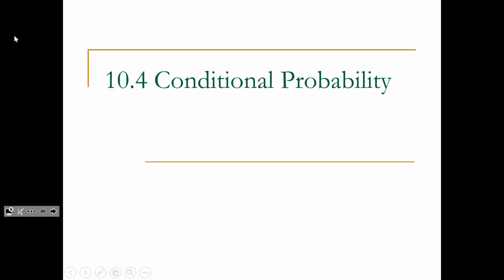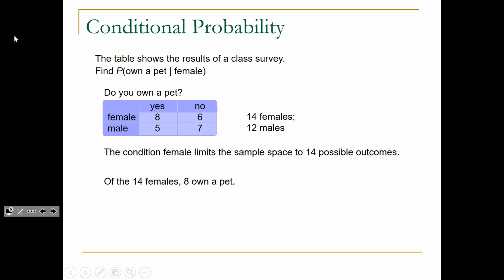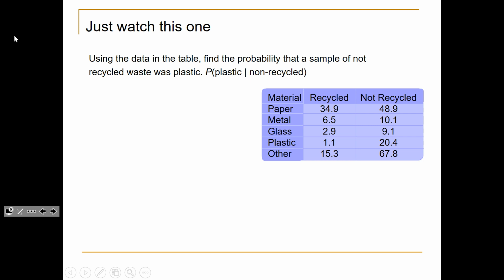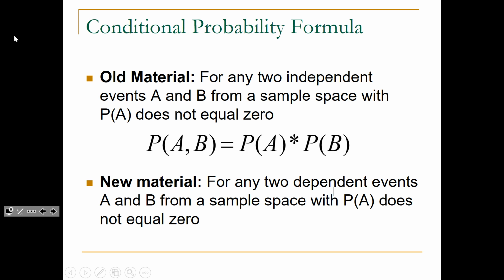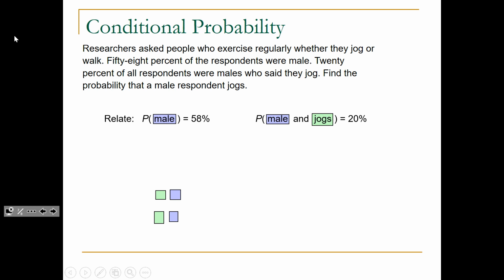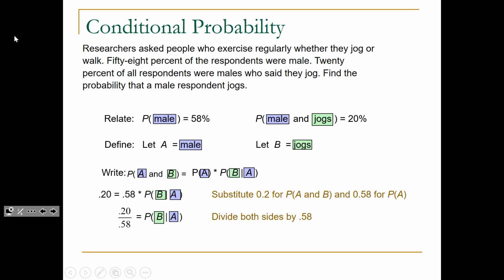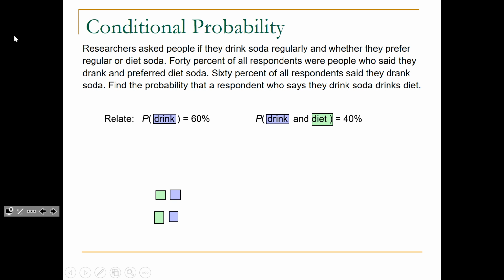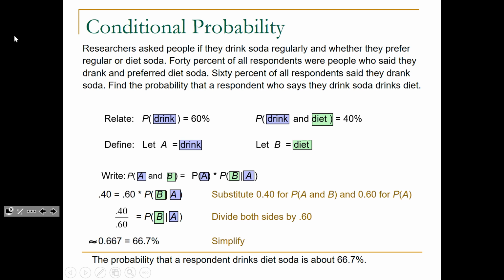Lesson 10.4 Conditional Probability